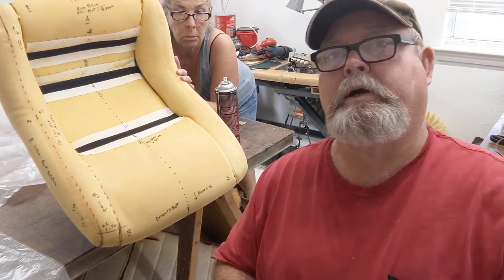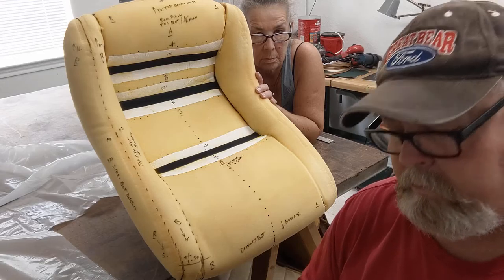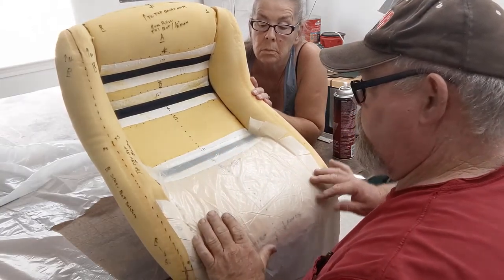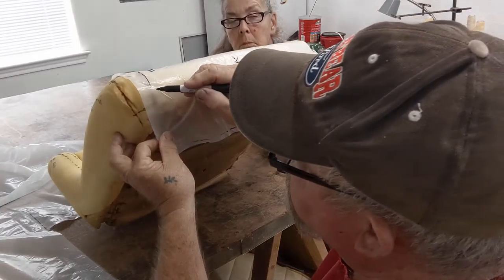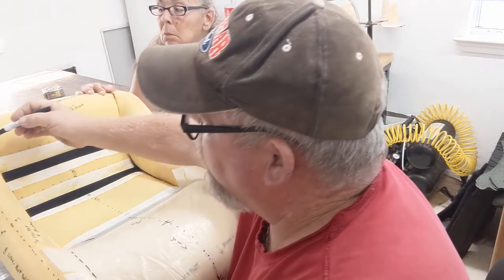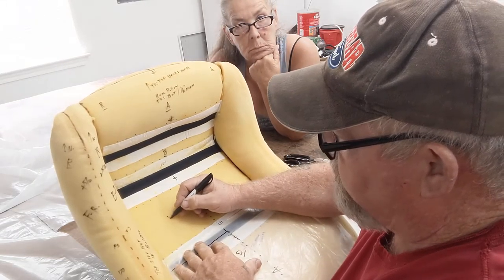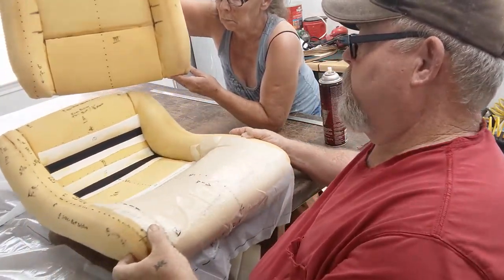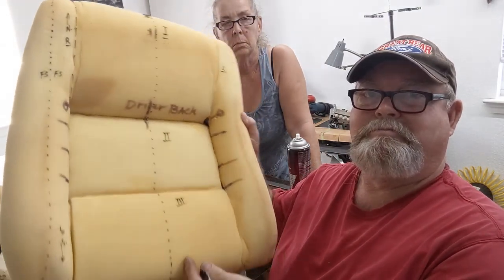Back on C3 Corvette seat upholstery of seats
Part 3 WK of September 3rd of patterning C3 Corvette Seats for new covers.